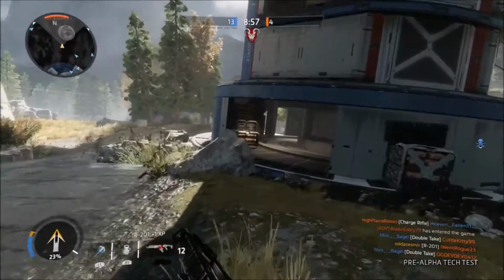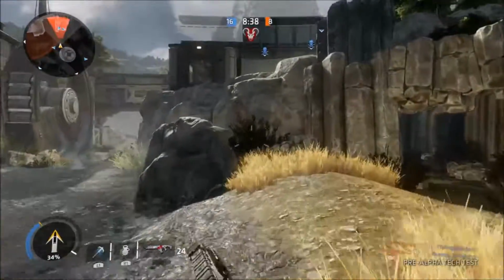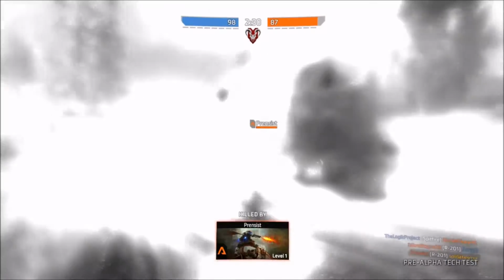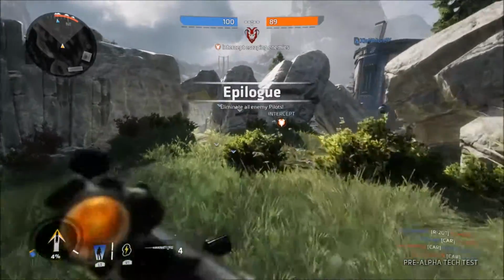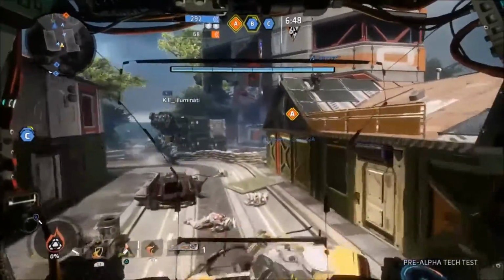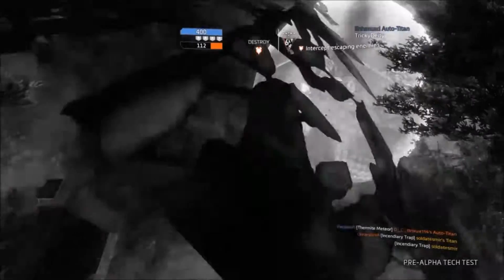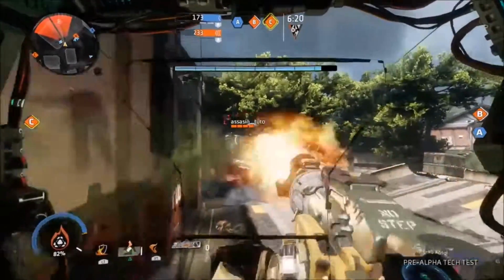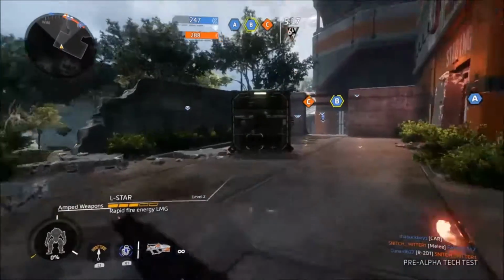Tech Test Time Titanfall 2 First Impressions and game play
Here is a look at Titanfall 2 we had a chance to play the demo or tech test as it was called. We let you know our impressions as this game is set to be released on October 28, 2016.

Let us know what you think about the game. Did you like it? What things if any need to be improved.